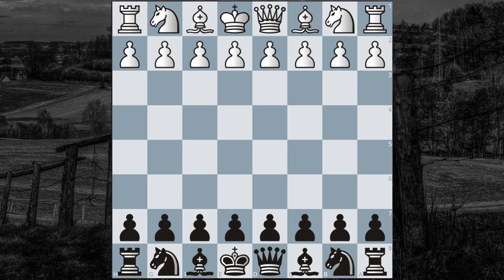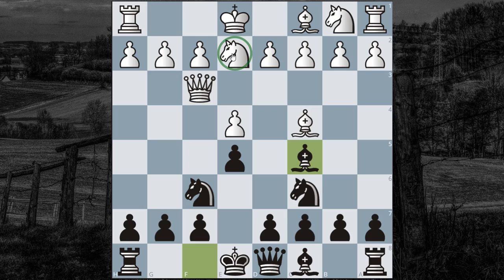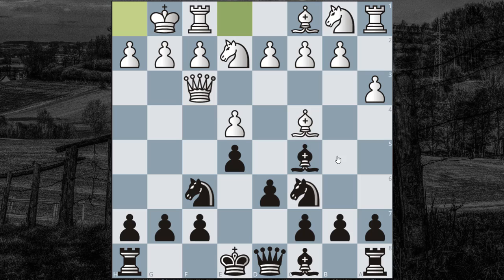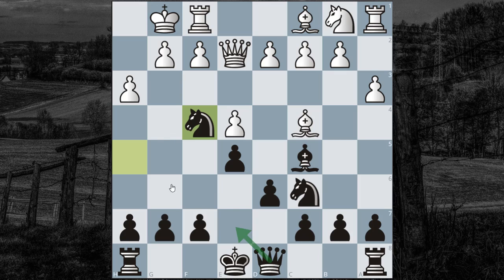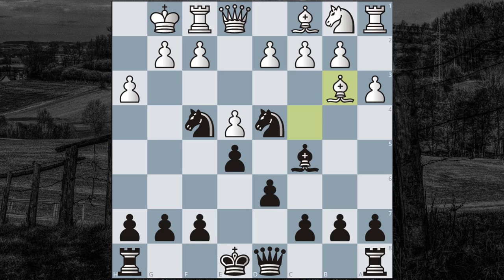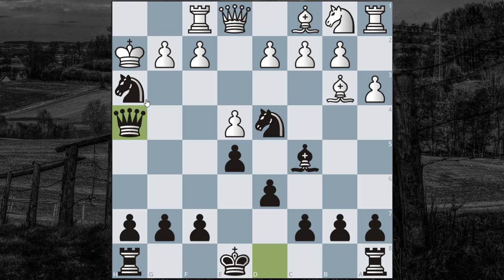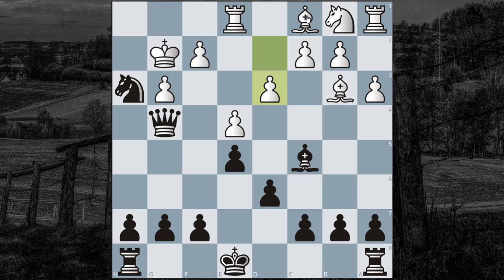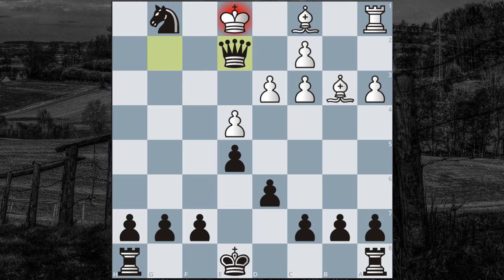"Napoleon Torn Apart" Vs. The Turk 1809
This is an interesting historical chess game played between Napoleon Bonaparte and the first chess computer. Napoleon was TORN APART!

Here's the game score: [Event "Schoenbrunn"]
[Site "Schoenbrunn"]
[Date "1809.??.??"]
[EventDate "?"]
[Round "?"]
[Result "0-1"]
[White "Napoleon Bonaparte"]
[Black "The Turk (Automaton)"]
[ECO "C20"]
[WhiteElo "?"]
[BlackElo "?"]
[PlyCount "48"]

1. e4 {During this game, the Turk was operated by Johann
Allgaier.} e5 2. Qf3 Nc6 3. Bc4 Nf6 4. Ne2 Bc5 5. a3 d6 6. O-O
Bg4 7. Qd3 Nh5 8. h3 Bxe2 9. Qxe2 Nf4 10. Qe1 Nd4 11. Bb3
Nxh3+ 12. Kh2 Qh4 13. g3 Nf3+ 14. Kg2 Nxe1+ 15. Rxe1 Qg4
16. d3 Bxf2 17. Rh1 Qxg3+ 18. Kf1 Bd4 19. Ke2 Qg2+ 20. Kd1
Qxh1+ 21. Kd2 Qg2+ 22. Ke1 Ng1 23. Nc3 Bxc3+ 24. bxc3 Qe2# 0-1